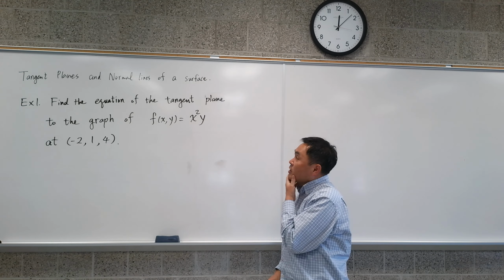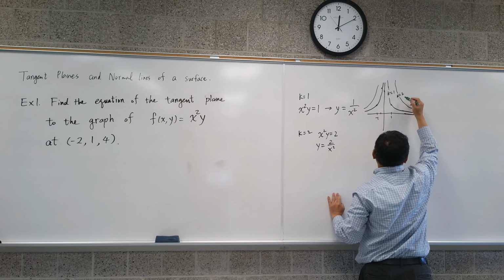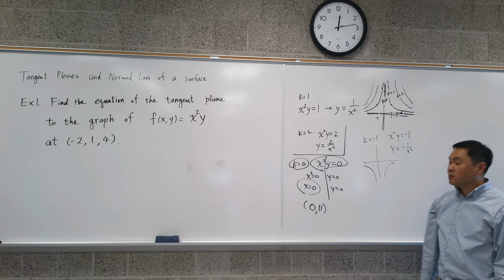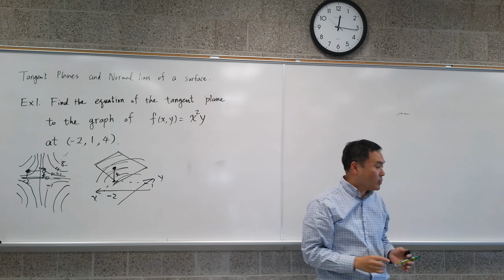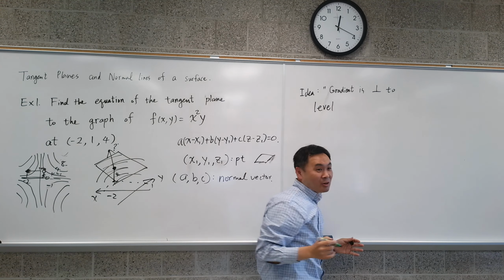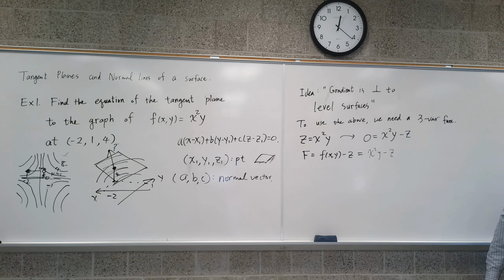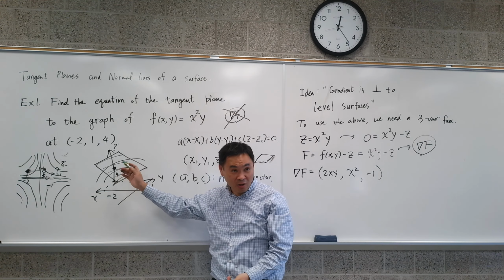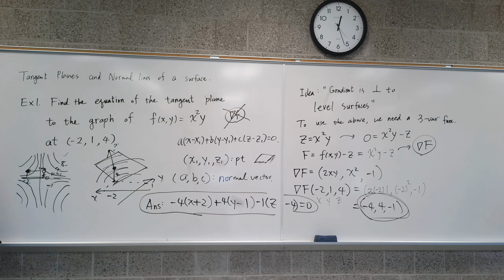Tangent plane to a surface